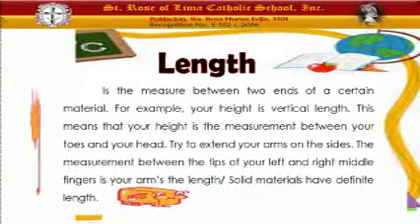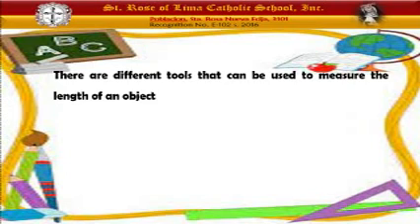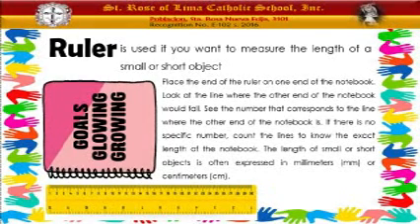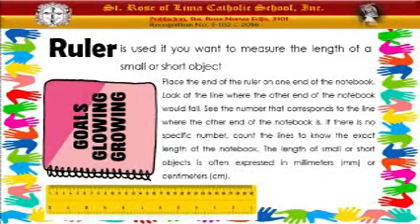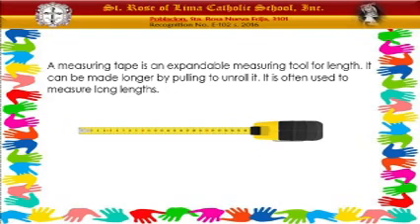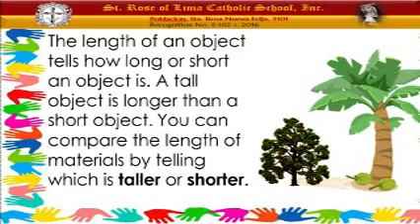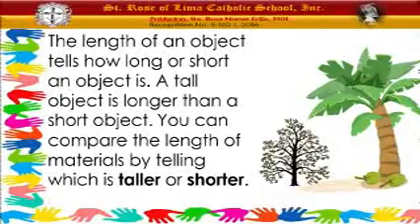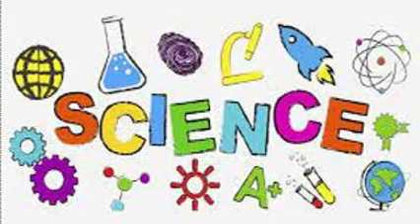Science 2 Q1-w-2 Length